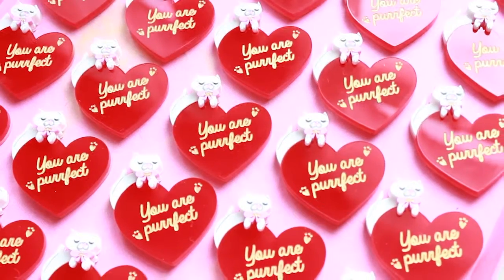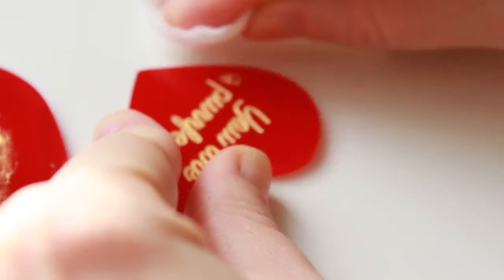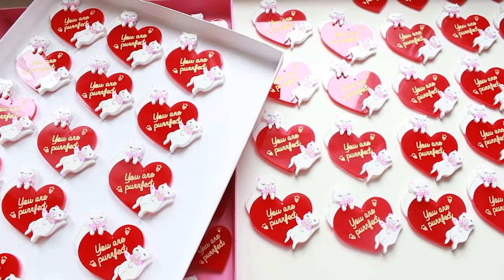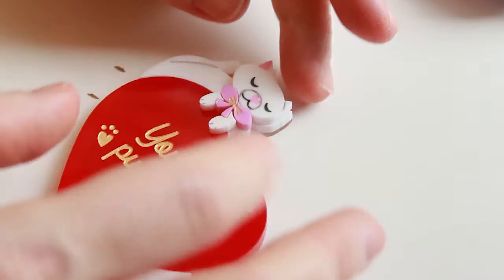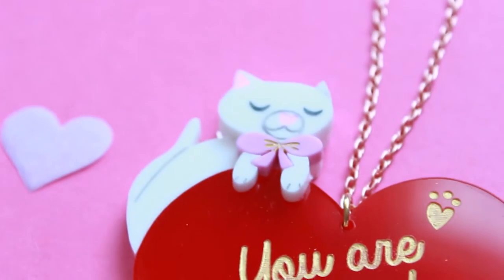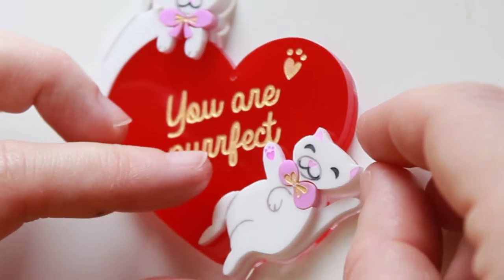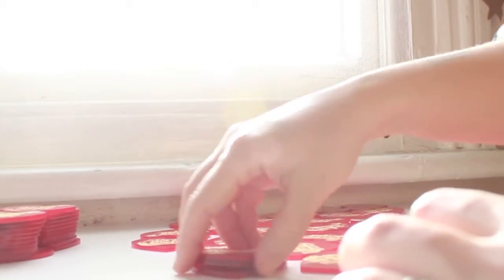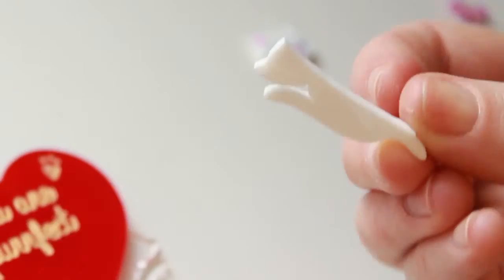Making Love cats Jewellery! I Love Crafty Patreon Rewards for February!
Watch me make my Love Cats Jewellery! You can get your own frog by pledging to my Patreon